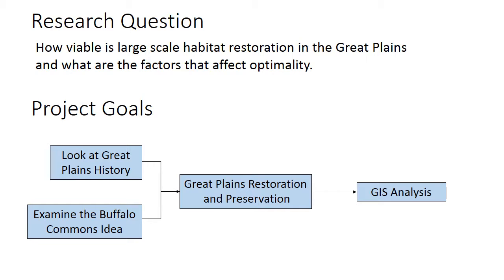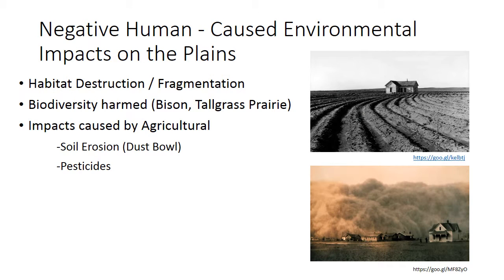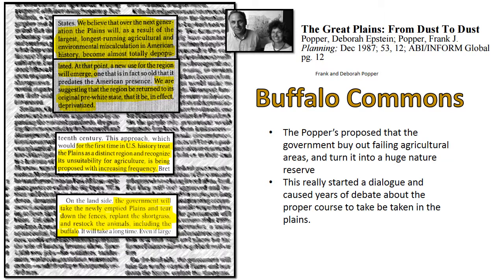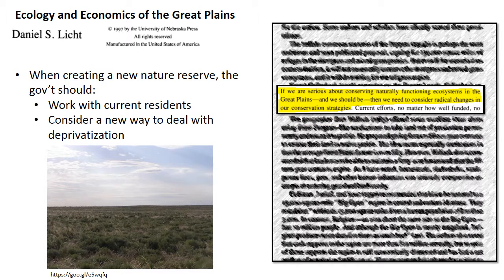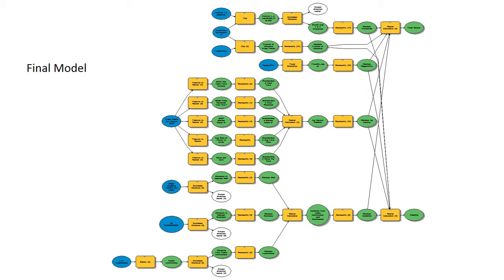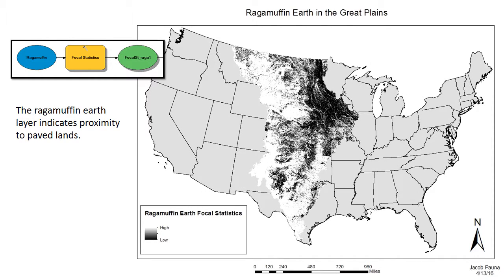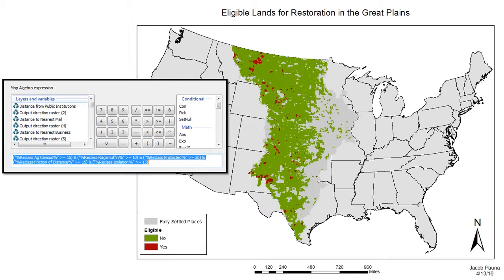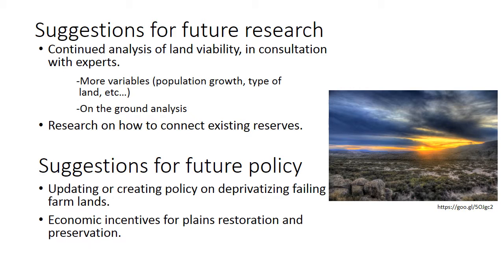How Viable is Habitat Restoration in the Great Plains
Capstone Seminar/ ENVR401
Midwest Undergraduate Geography Symposium Presentation
2016